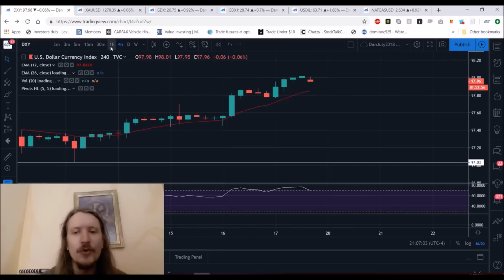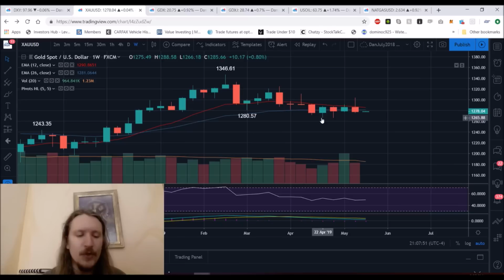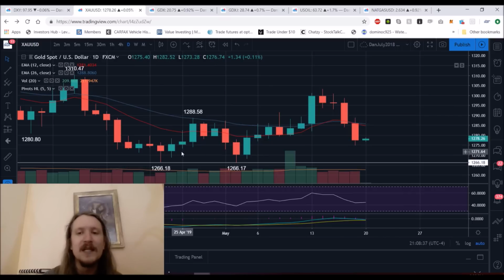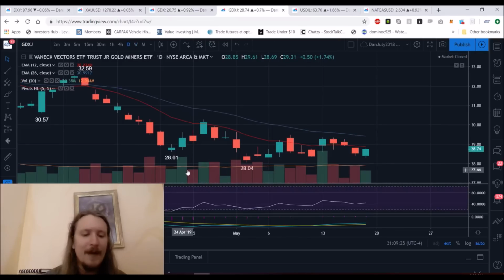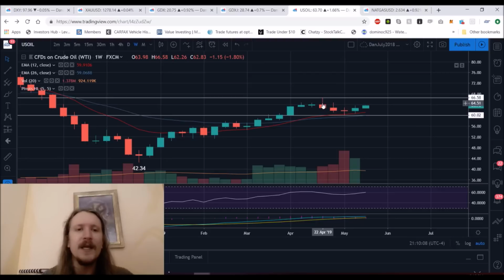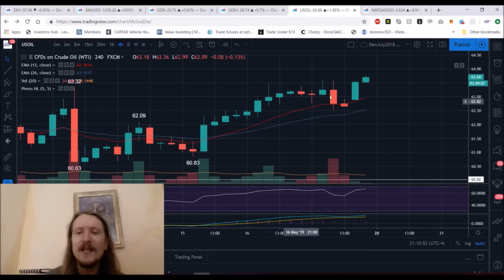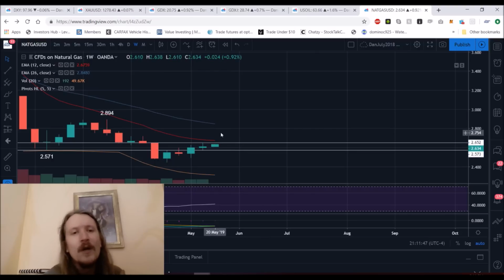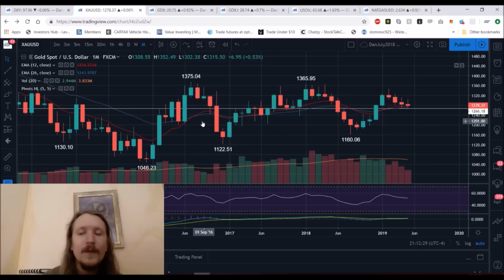Commodities Dollar Gold Miners Oil NatGas Technical Analysis Chart 5/19/2019 by ChartGuys.com